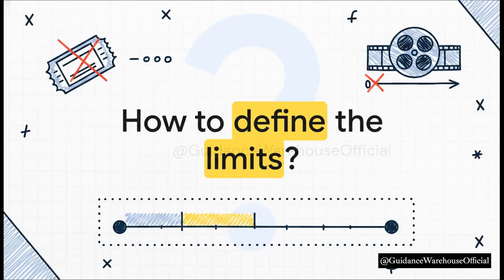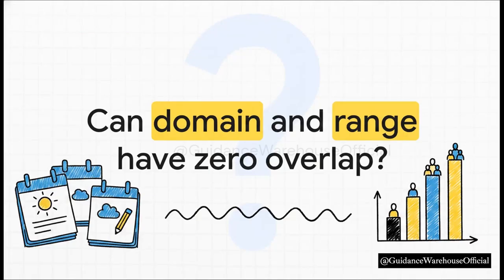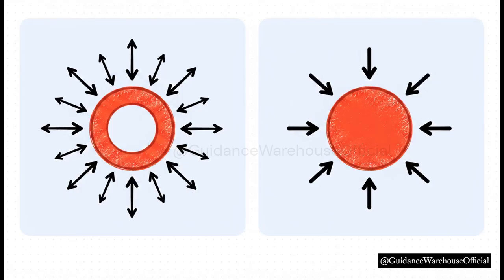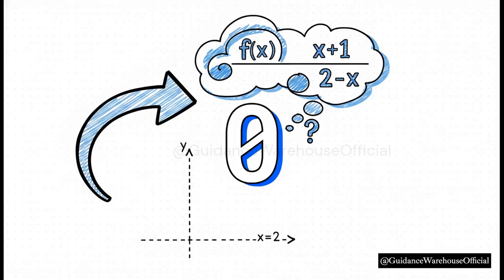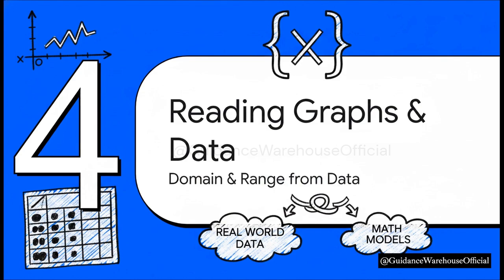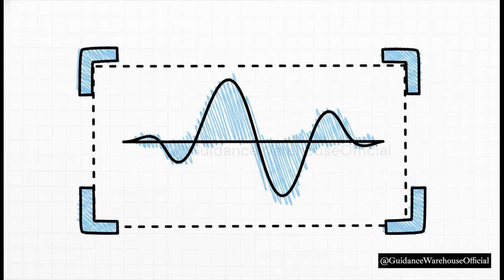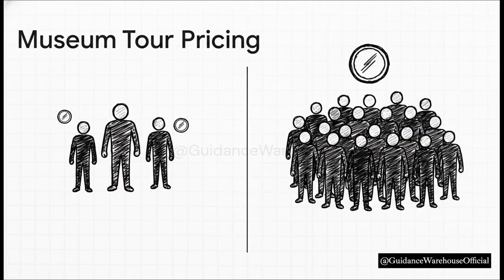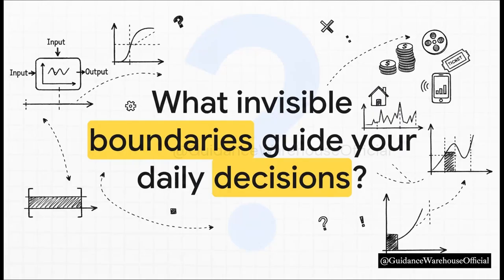Lecture 13 | Domain and Range: Finding Intervals and Piecewise Functions | Algebra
Struggling with function boundaries? In this video, we dive deep into finding the domain and range of functions using equations and graphs
. You’ll learn how to identify restrictions—like avoiding division by zero or negative radicands—and how to write your answers in correct interval notation
. We also break down how to graph piecewise-defined functions step-by-step so you can handle multiple formulas in one graph
Key Topics:
Finding Domain from Equations
Interval Notation (Brackets vs. Parentheses)
Identifying Domain and Range from Graphs
How to Graph Piecewise Functions